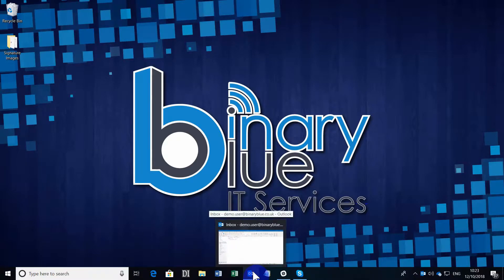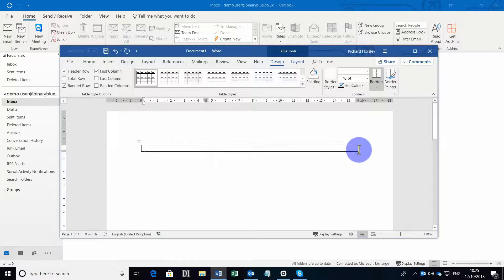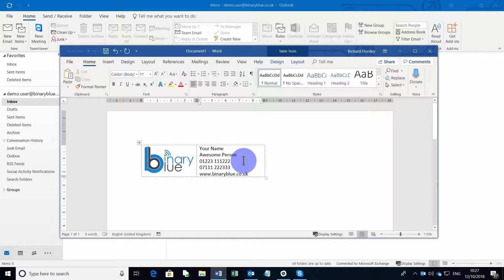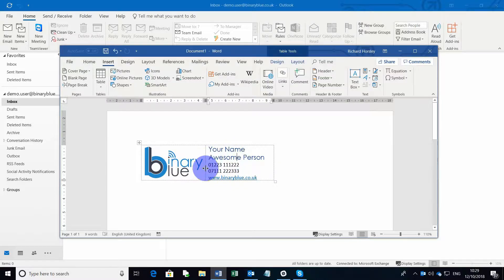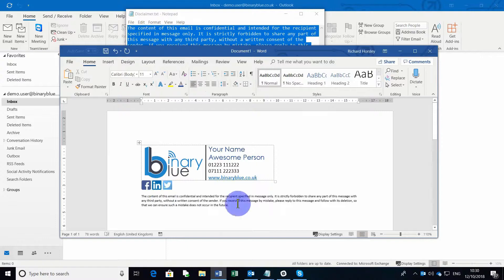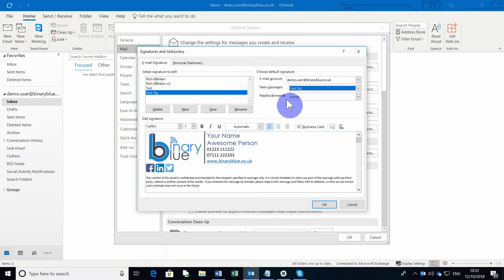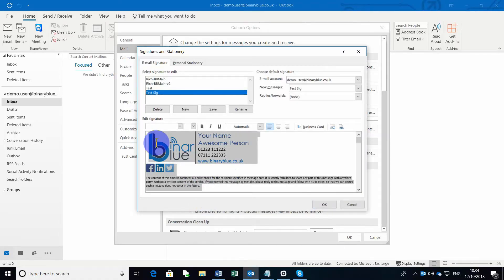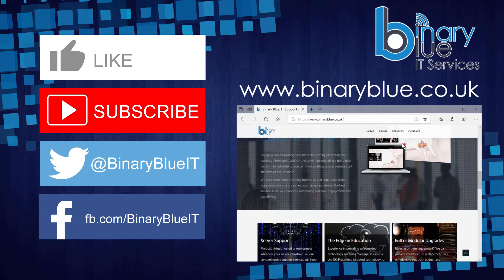How to Make a Professional Looking Email Signature Using Word and Outlook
The default Outlook signature editor is quite limited, here's a tutorial on how to make your own professional looking email signature using only Word and Outlook.